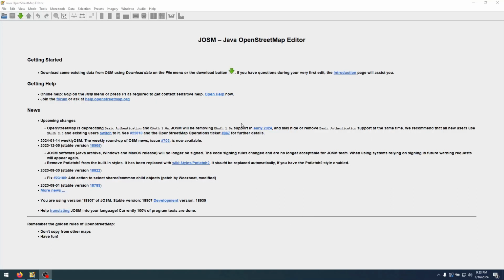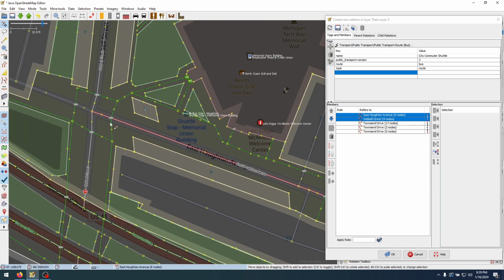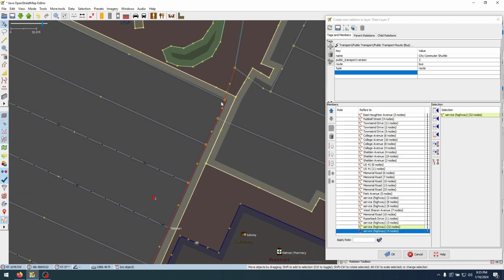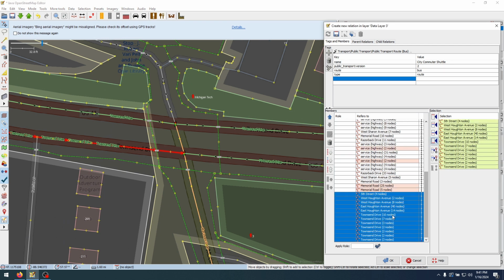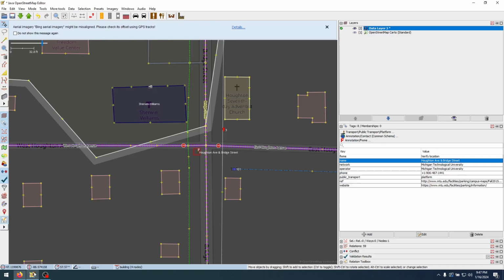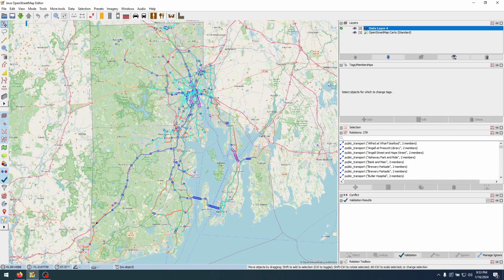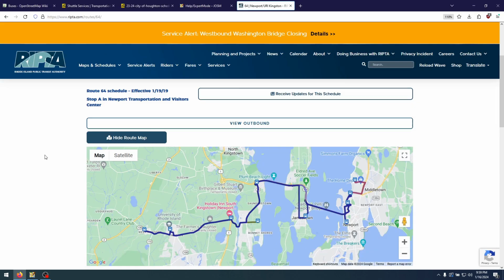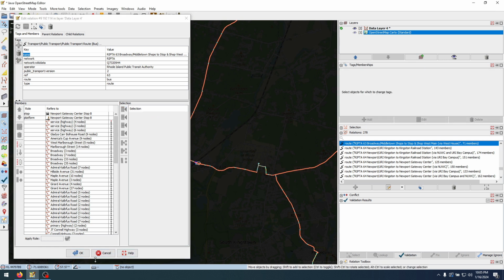OpenStreetMaps - JOSM Bus Relations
JOSM (Java OpenStreetMaps) editor handling bus relations. This explains the details I found important when handling bus relations. I am not an expert, but since I saw previous bus route tutorials, I decided to make this as another resource.

If you want an example, here is my import proposal and the community